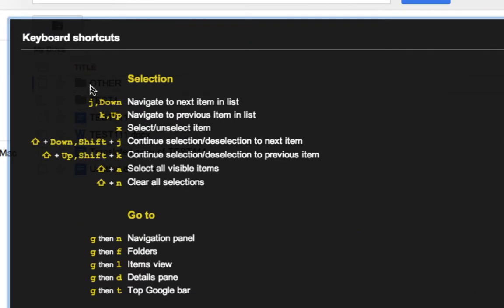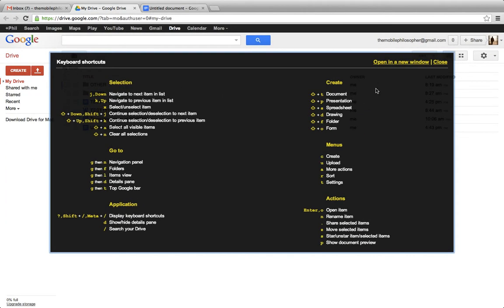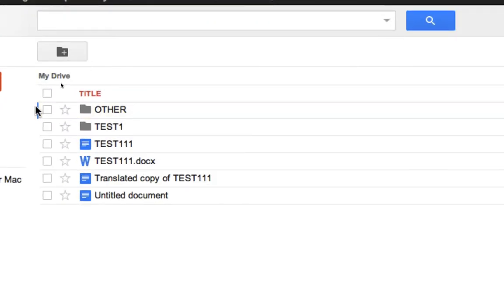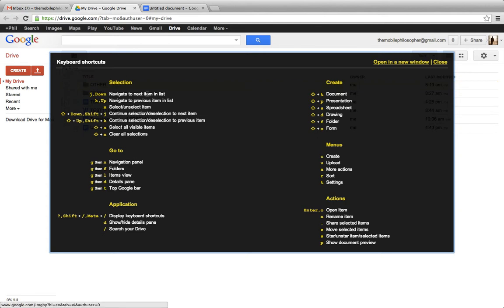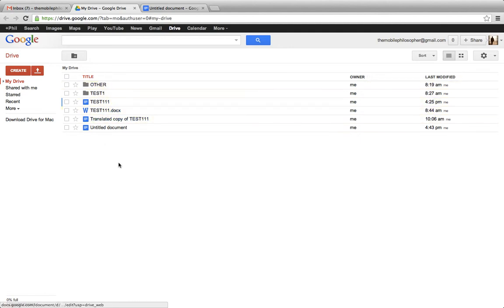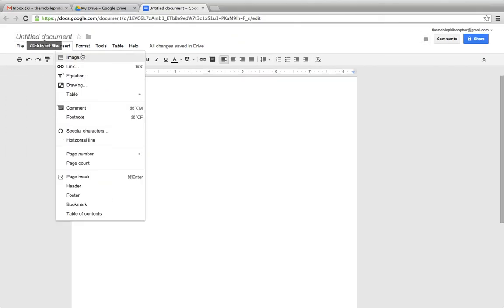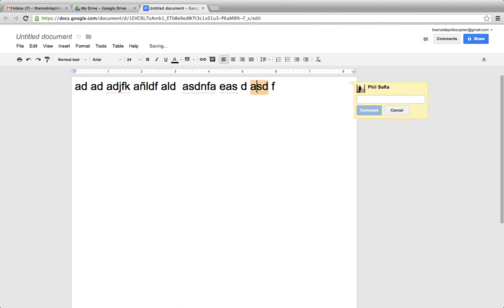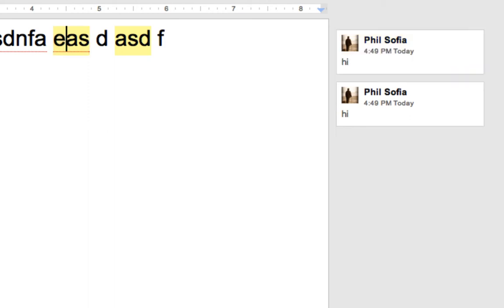HOW TO USE KEYBOARD SHORTCUTS IN GOOGLE DRIVE